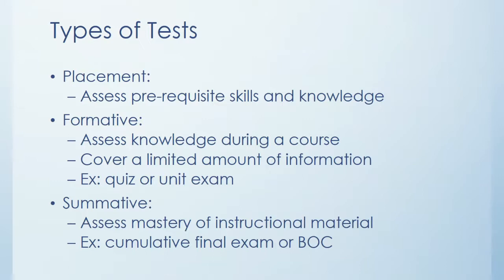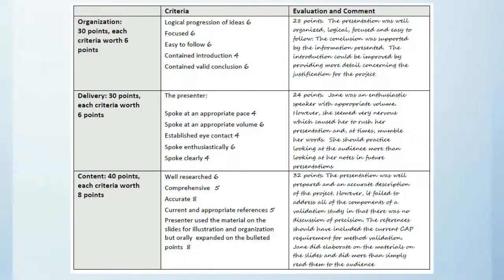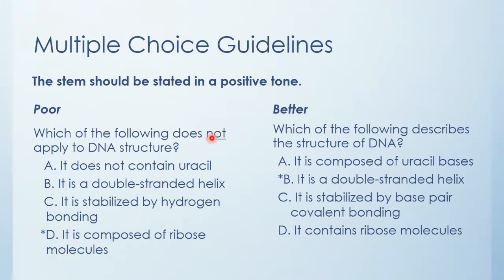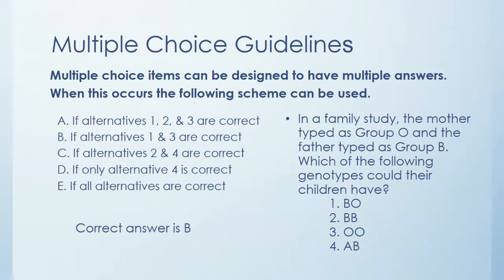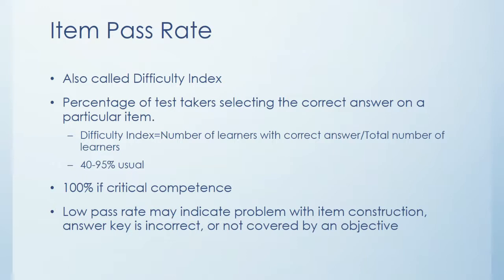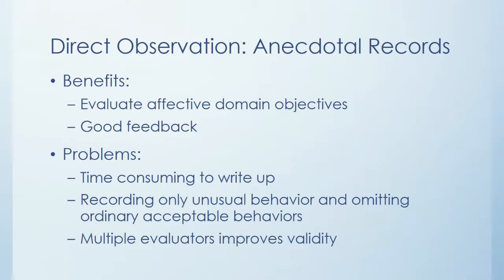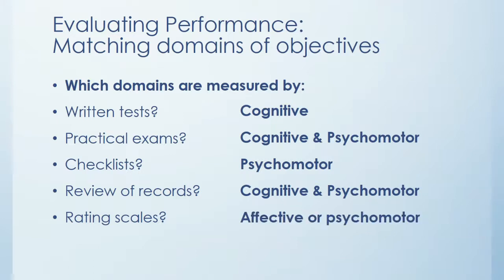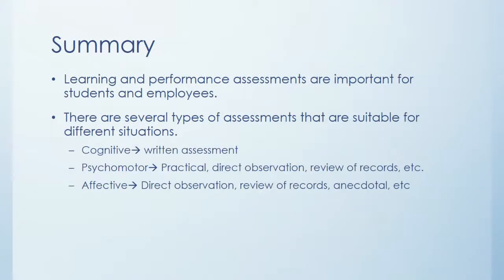Learning and Performance Assessment